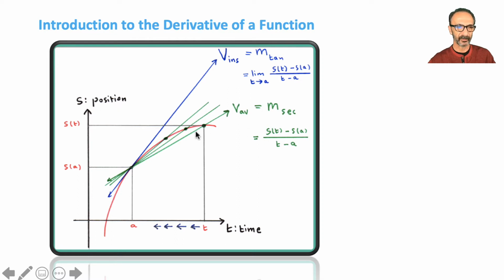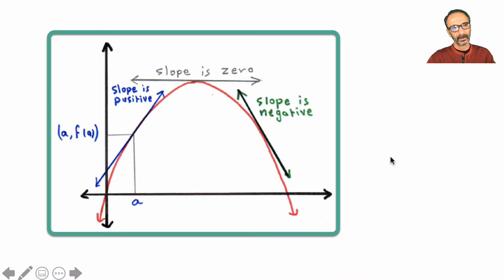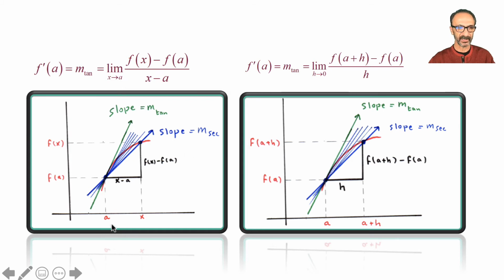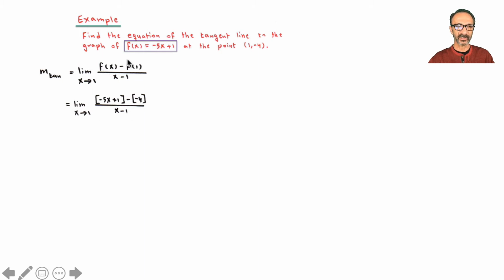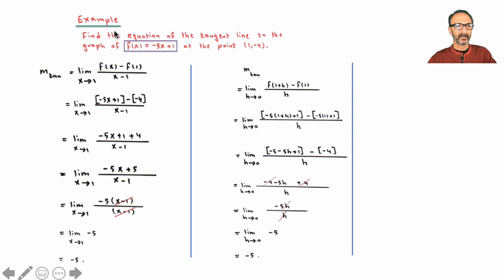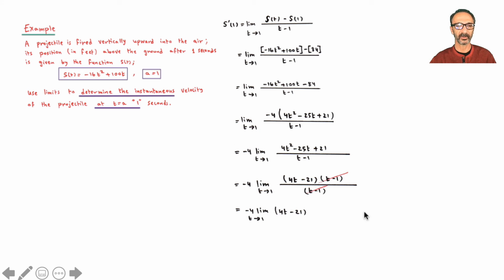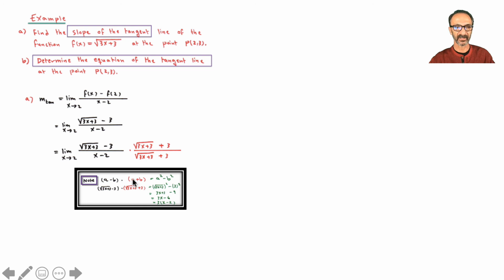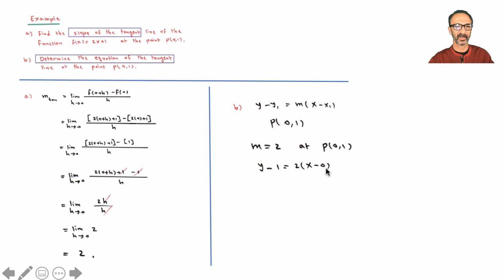Introduction to Derivative.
0:00 Introduction.
This video covers the main two limit formulas applying the limit as x approaches a to the " slope formula" between two distinct points.
Taking everything from the slope of the Secant to the slope of the Tangent at x = a. And that is the derivative of the function "f" at x = a. By applying the limit, we move from the Average velocity between two distinct points to the Instantaneous Velocity at a single point.
12:12 Example 1.
19:08 Example 2.
23:26 Example 3.
28:32 Example 4.

JaberTime.